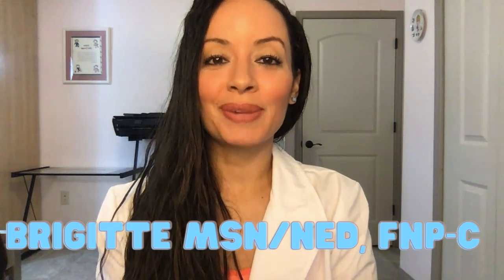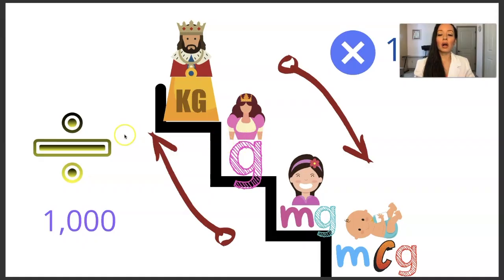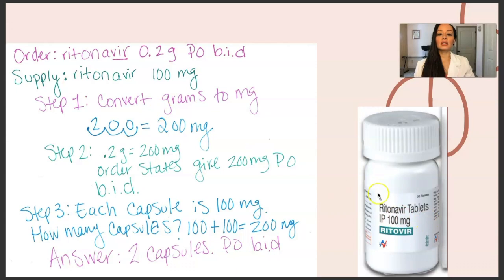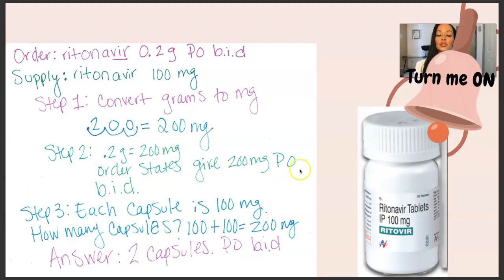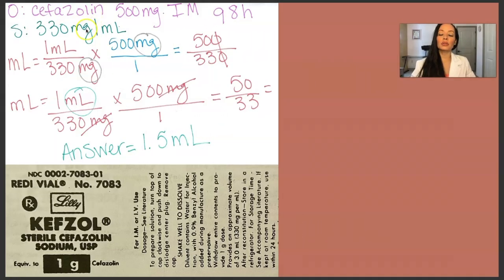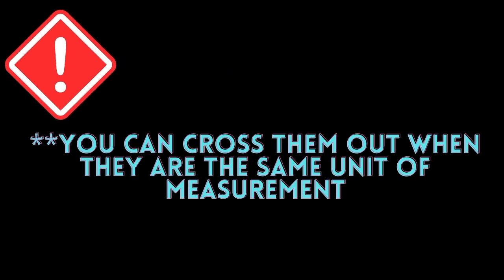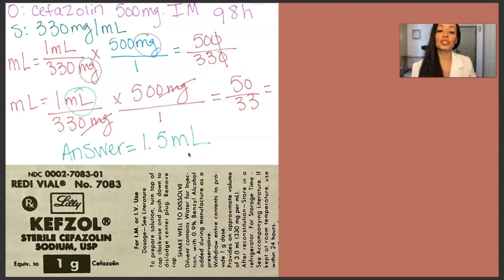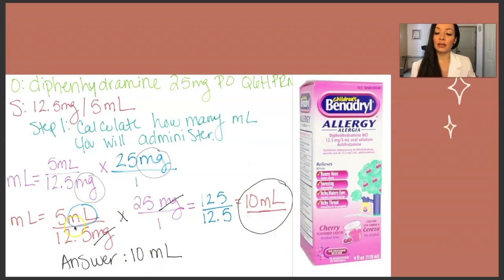DIMENSIONAL ANALYSIS NURSING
In this video, Brigitte FNP-C, a nurse practitioner goes over how to solve dosage calculation problems using dimensional analysis. There are many ways to solve dosage calculation problems and dimensional analysis is just one of those ways. Brigitte makes it incredibly easy to learn dimensional analysis.